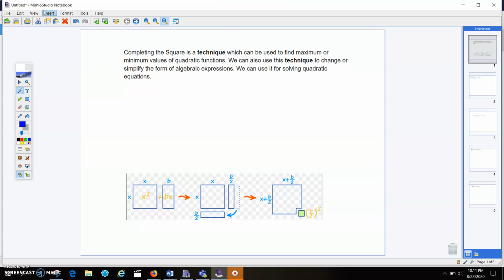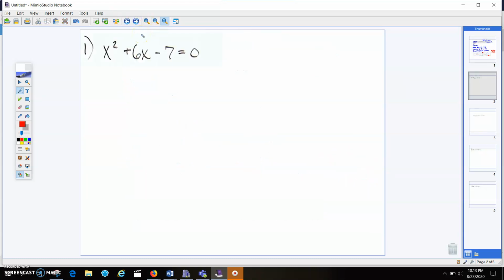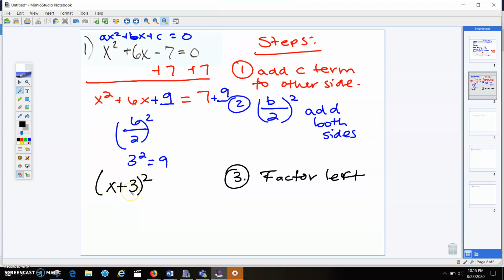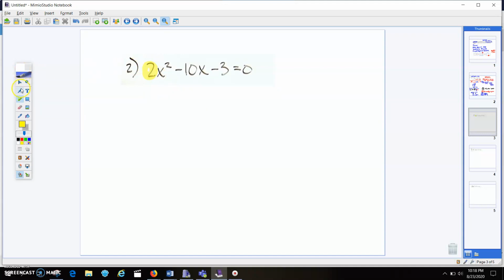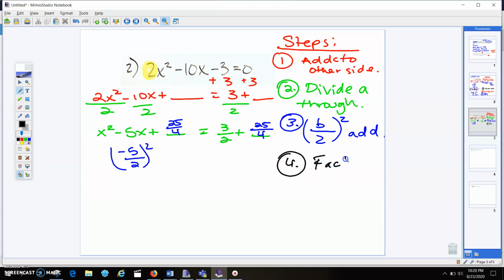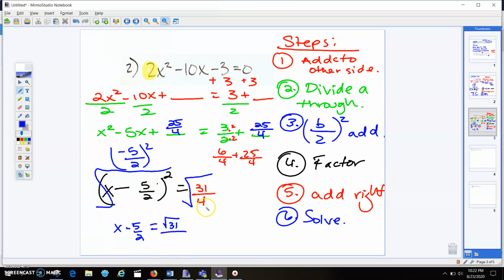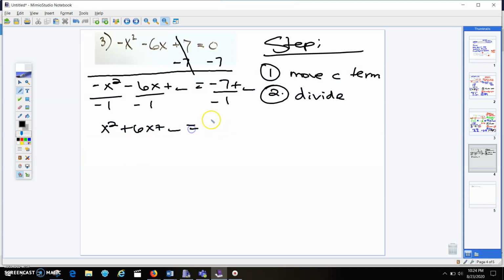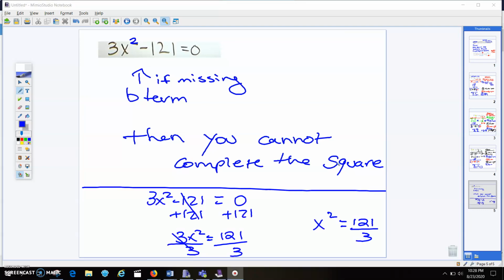Completing the Square